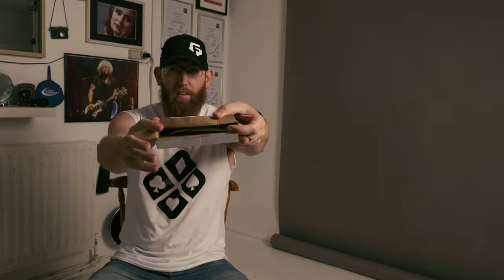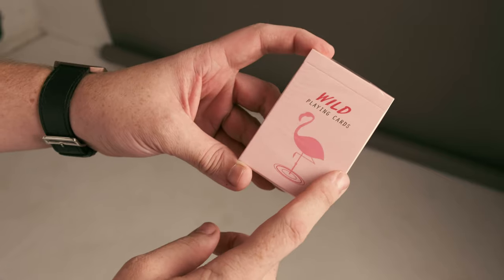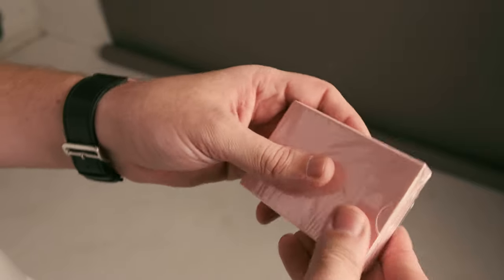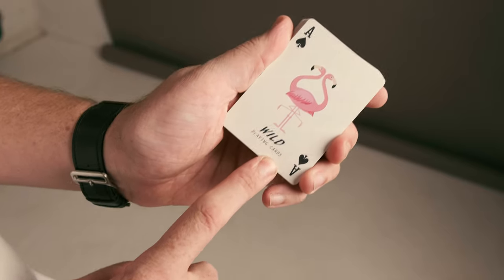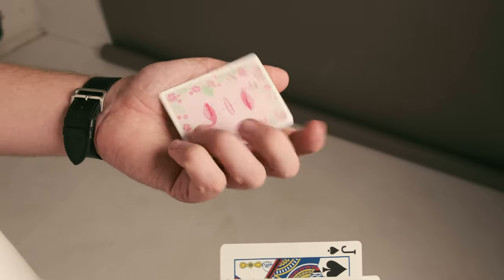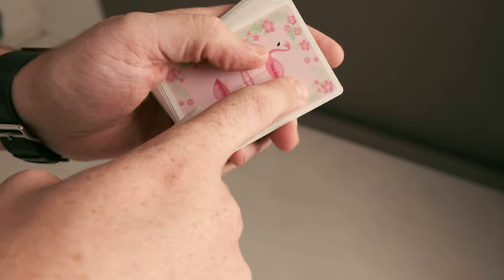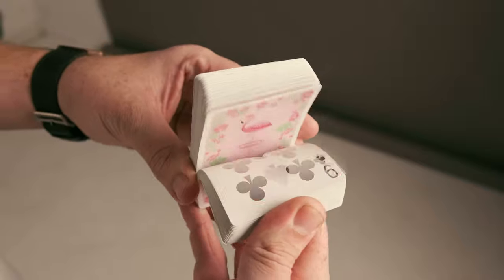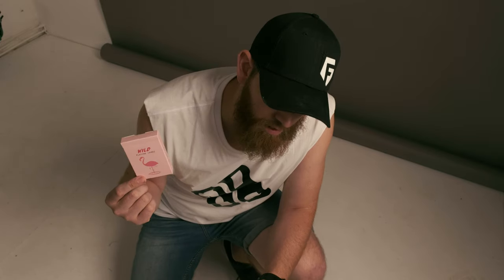Wild by Amrit Singh | Playing Cards Review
Here's a preview of the First Edition Wild Playing Cards by Amrit Singh which go live on Kickstarter on the 20th September 2020. I was privileged enough to get an advanced prototype deck, so we're going to be taking a look at that in this video.

00:00 - Intro
00:20 - Unboxing
01:29 - Prototype Differences
02:41 - Take A Look At The Cards
04:40 - Jokers And Bonus Cards
05:04 - Card Marking Values
05:25 - Measuring Card Thickness
05:42 - Card Marking Suits
06:10 - A Look At The Cards In Hands
07:19 - Prototype Overview

VIDEO/PHOTO GEAR
▸ MAIN CAMERA
▸ MAIN CAMERA LENS
▸ VLOGGING CAMERA
▸ VLOGGING LENS
▸ WIRELESS MICROPHONE

Some of these links are affiliate links and means we get a small return from the affiliated company if you purchase via our link, which is no extra cost to you. This helps fund the channel to make videos like this possible.